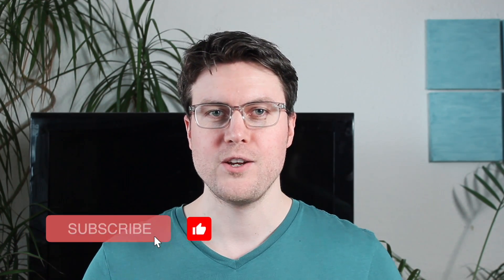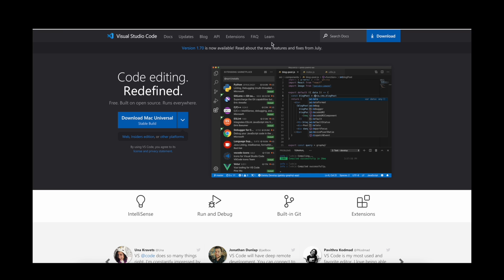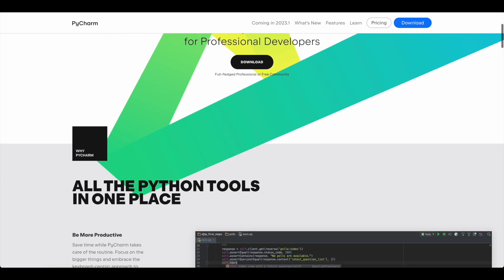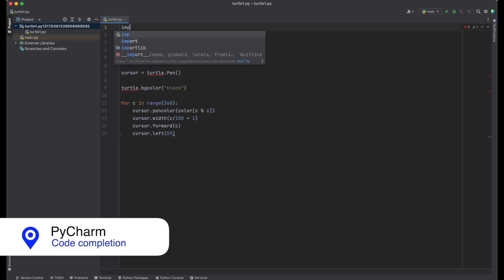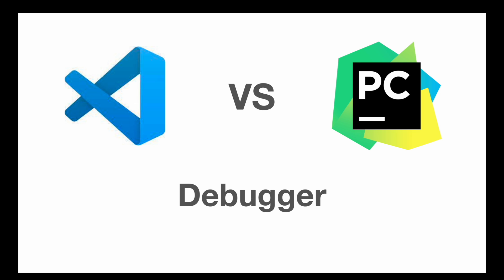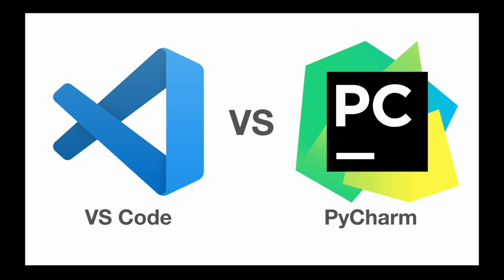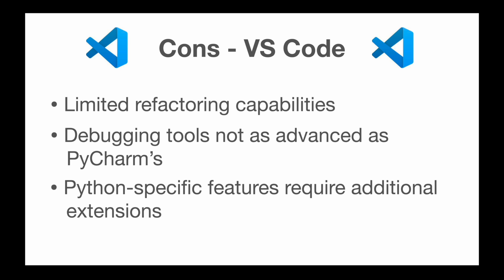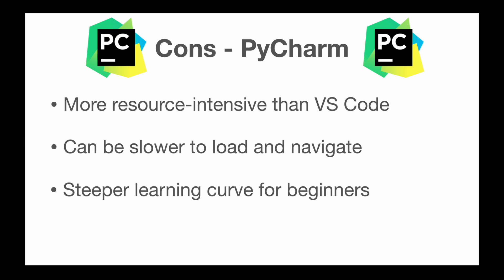VS Code vs Pycharm: Which IDE is the Best for Python Programming?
Visual Studio Code is one of the most popular text editors while PyCharm is one of the most popular IDEs for Python for programming.
Let's compare both to see which one is the better choice.